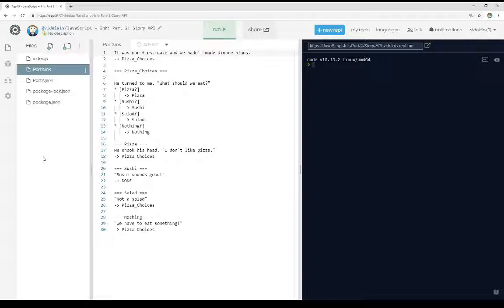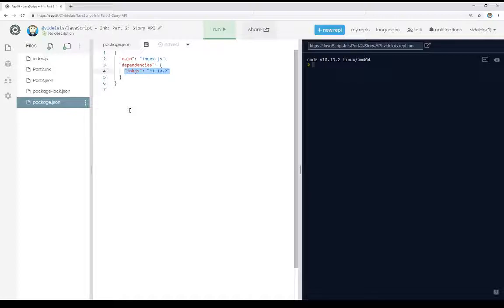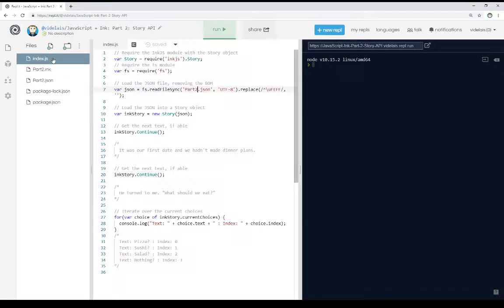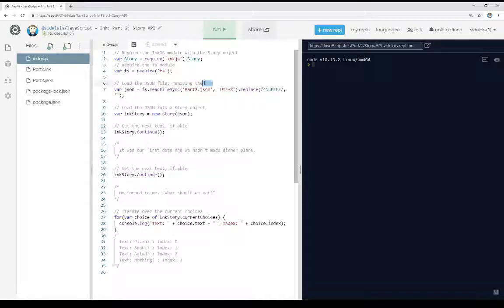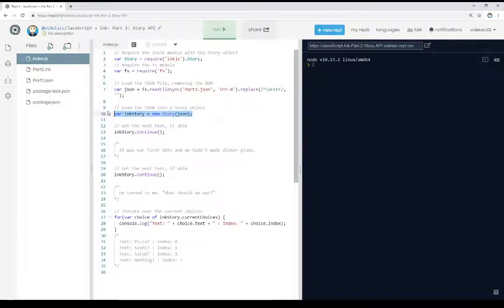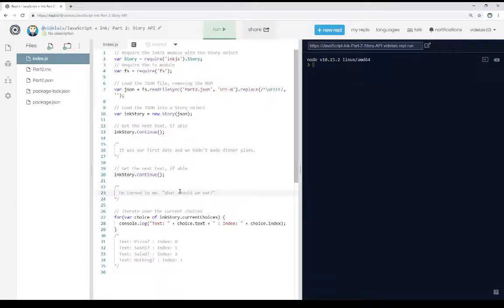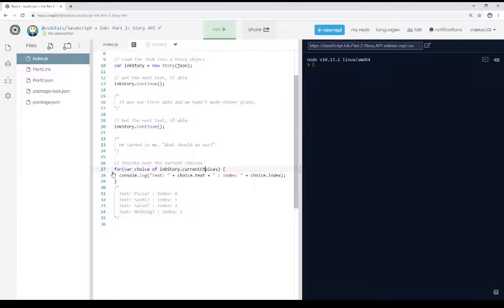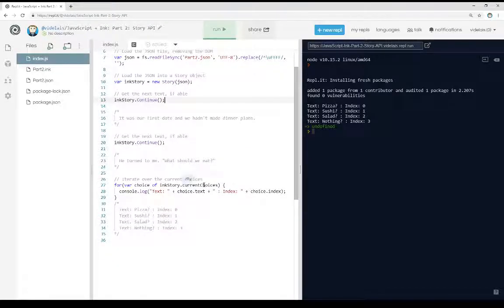JavaScript + Ink: Part 2: Story API (Ink 0.9)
This video reviews the Story API in Ink.